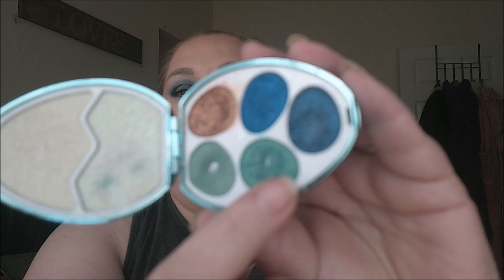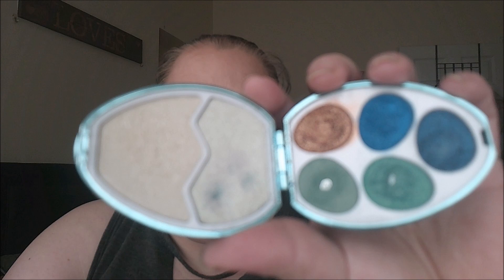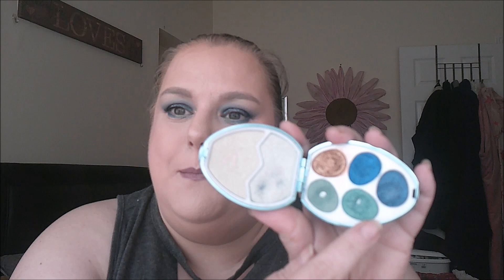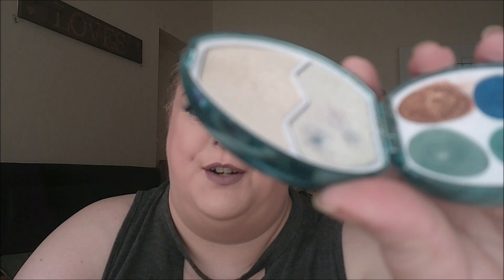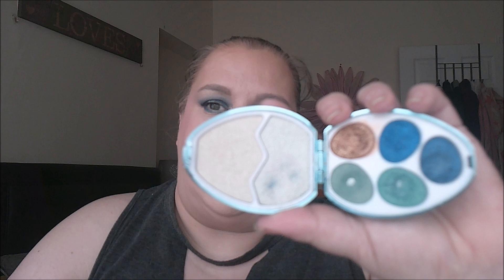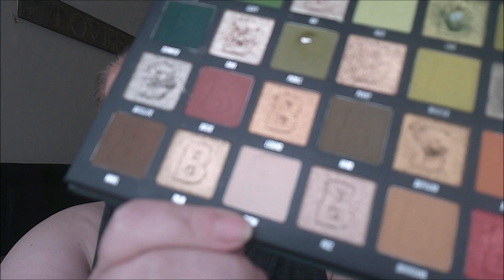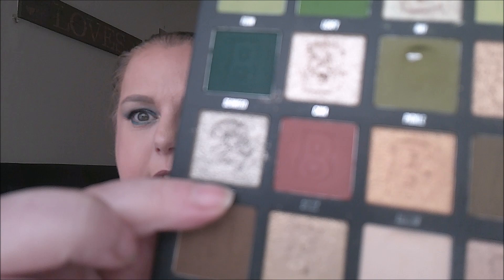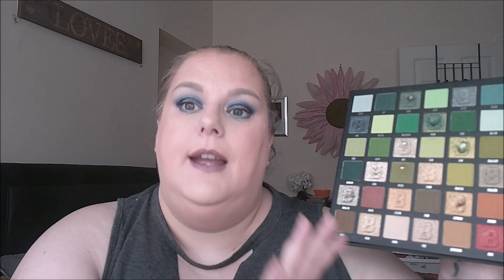Pan That Palette PANtasticLadies Collab FUN SIZE! & BETTER TOGETHER - MARCH 2024 update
Fun Sized Pan That Palette 2024

January 1, 2024 to December 31, 2024
Monthly Updates
Creator: Jacki Lootens

For this theme, choose any fun sized palette to work on. It does not need to be candy or food related.

Better Together Project Pan!
Creator: Paula
Dates: January 1, 2024 - December 31, 2024
Updates: Monthly
Better Together is officially on the roster of Pantastic Ladies projects for 2024!  The concept of Better Together is to choose two palettes that are better together than separate: matte vs. shimmer palette, colorful vs. neutral palette, old vs. new palette, or maybe pair a well loved palette with another palette that has your favorite shades to help you complete a look and finally finish off the well loved palette!  Maybe you want to pair a palette with the Pantastic Ladies pan that palette theme of Fun Sized!  You can absolutely do both projects together.